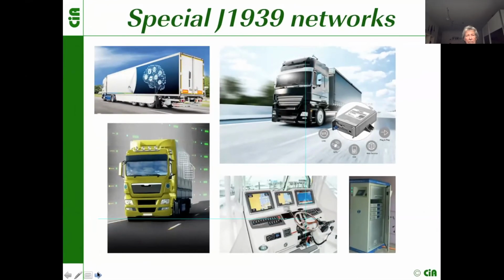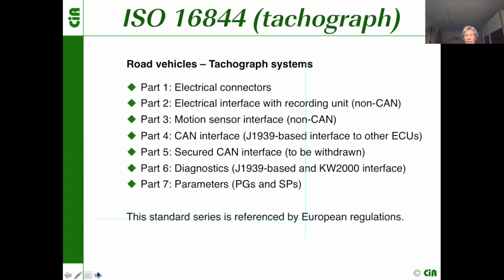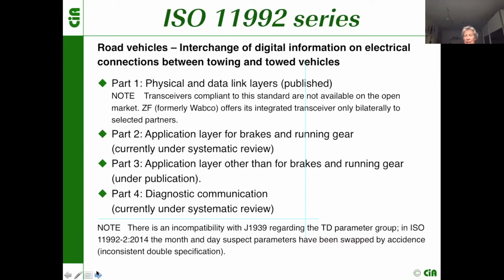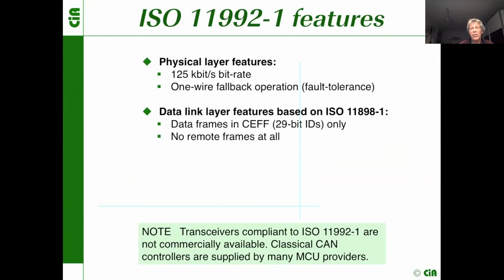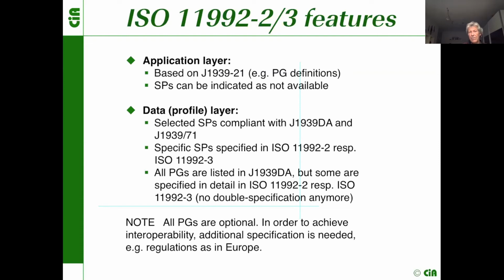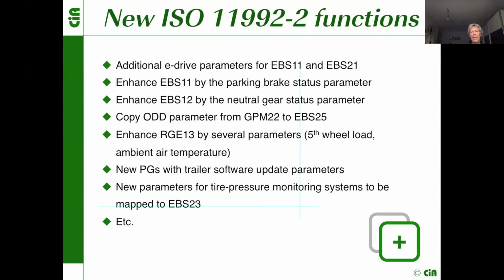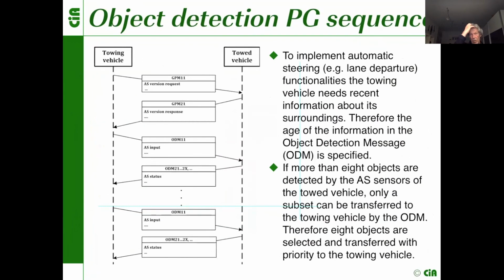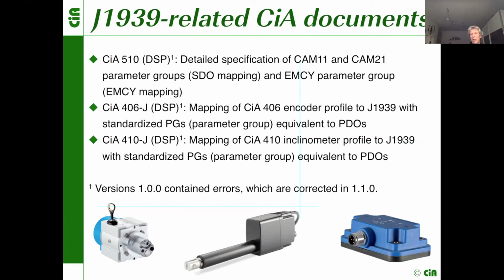Other J1939-based solutions - J1939 technology day 2021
On April 29, 2021 CiA’s technology day with the focus on J1939 took place. This part of the event focuses on other J1939-based solutions. This CiA technology day provides an insight to the status and future of J1939 with several speakers.

Presentation language is English. Speaker in this part: Holger Zeltwanger (CAN in Automation)